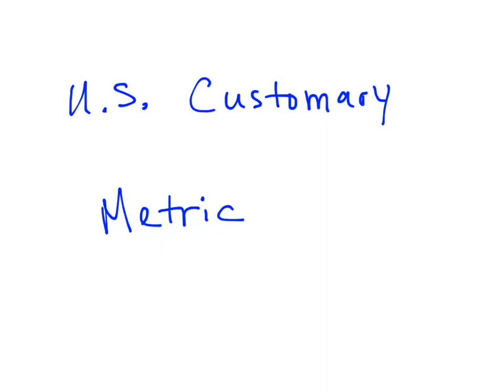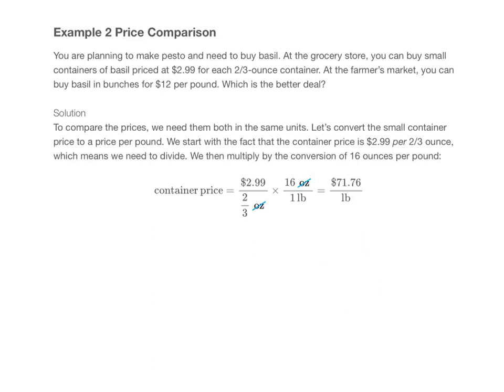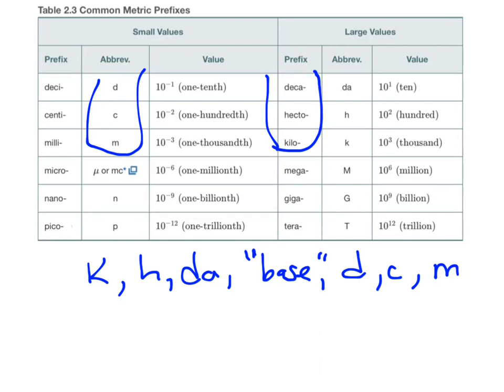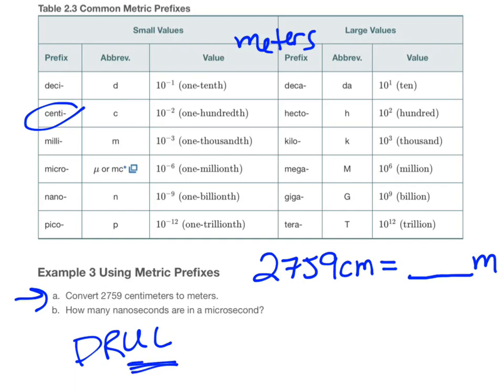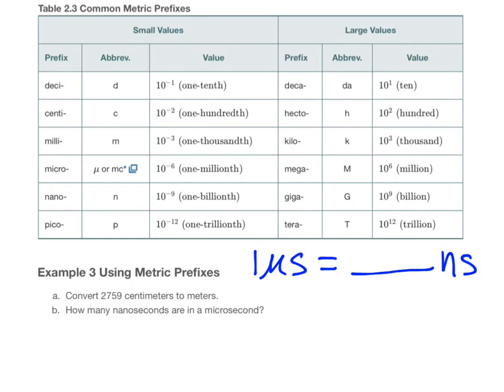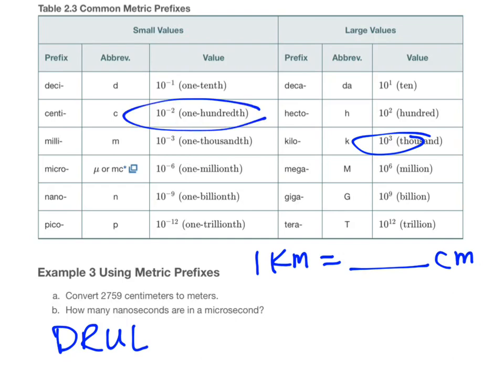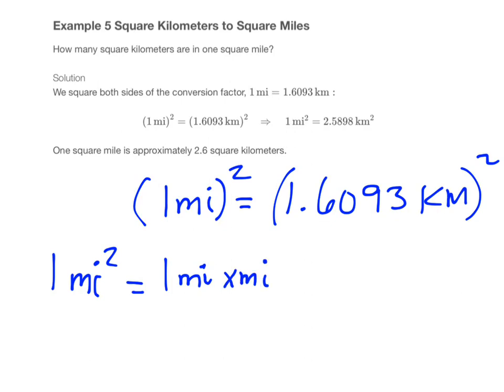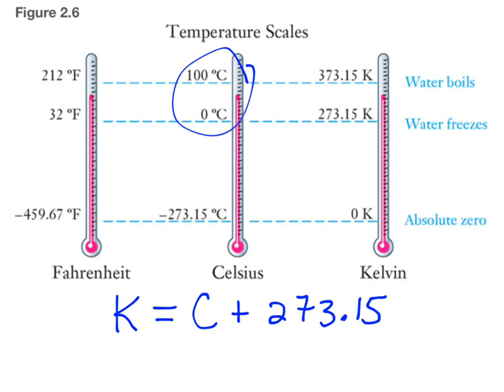Metric & Customary Unit Conversions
Corresponds to Unit 2B of Using & Understanding Mathematics, 7th edition, by Bennett & Briggs.